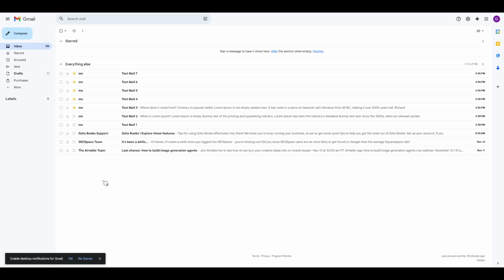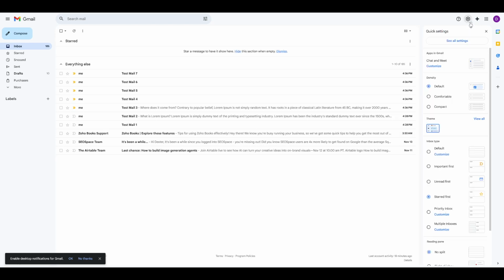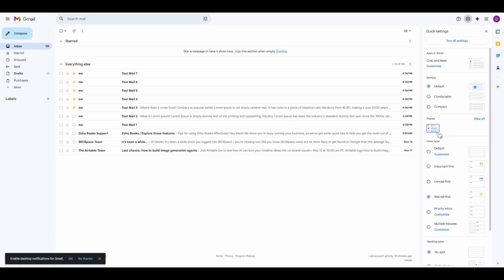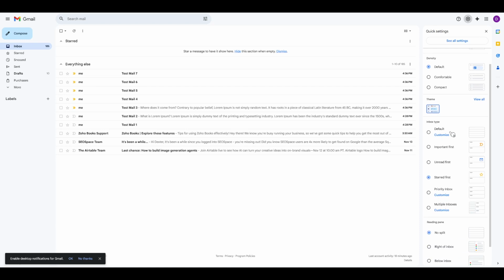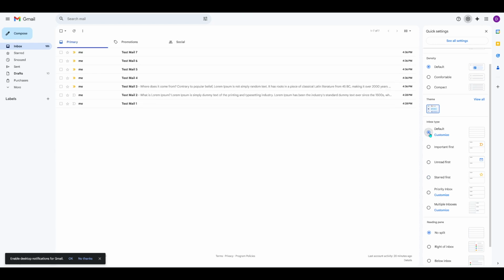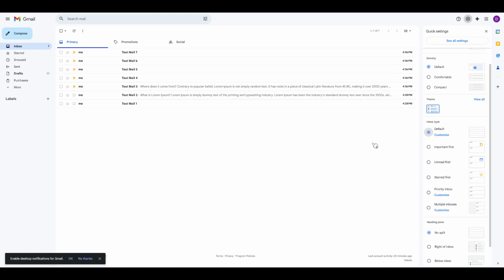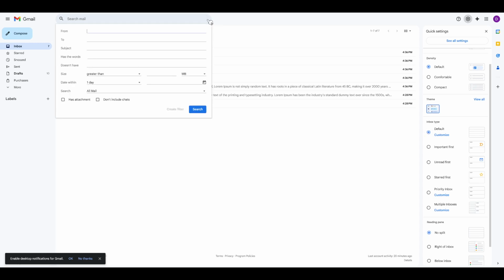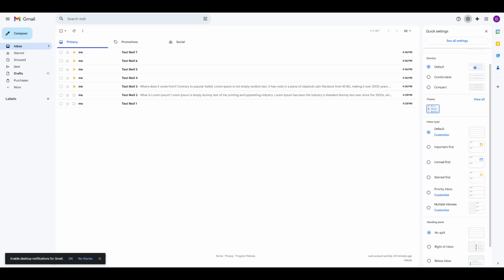How to Sort by Date in Gmail | 2025 Guide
Learn how to sort your Gmail messages by date using quick search filters. In the Gmail search bar, type before:YYYY/MM/DD or after:YYYY/MM/DD to filter emails around specific dates. You can also combine them to narrow results, like after:2024/01/01 before:2024/12/31.